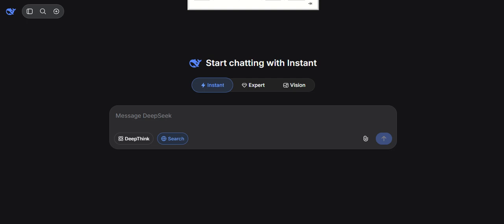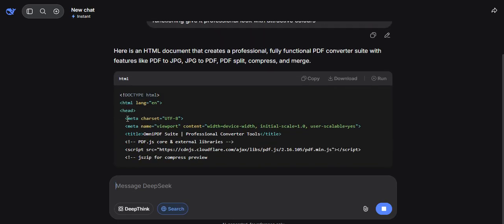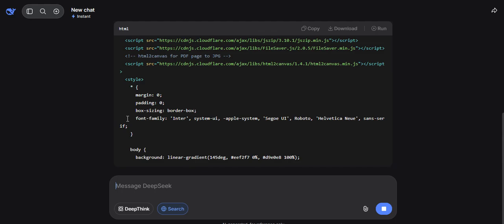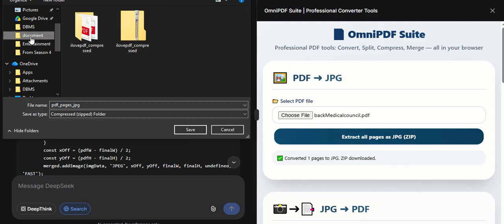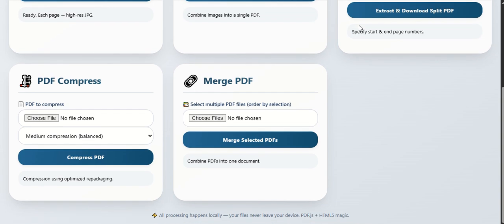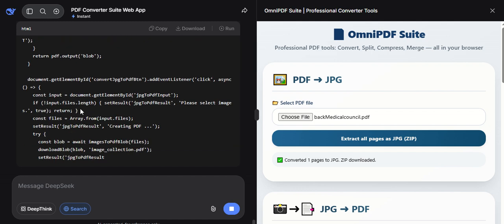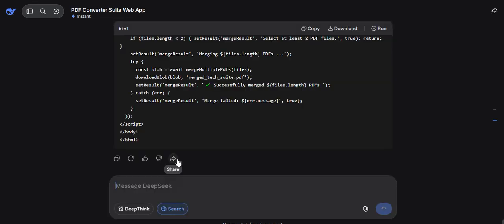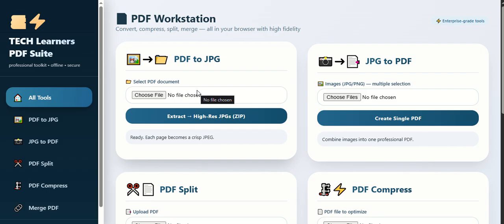PDF Converter web app by using HTML, CSS and JavaScript with AI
🚀 Build a PDF Converter Web App Using HTML, CSS & JavaScript with AI Assistance!

In this tutorial, you'll learn how to create a modern PDF Converter Web Application from scratch using HTML, CSS, and JavaScript. This project allows users to upload files and convert them into PDF format through a clean and responsive user interface.

📌 What You'll Learn:
✅ Designing a professional UI with HTML & CSS
✅ Implementing file upload functionality
✅ Converting files to PDF using JavaScript
✅ Integrating AI tools to speed up development
✅ Creating a responsive and user-friendly web application
✅ Best practices for frontend web development

🎯 Perfect For:
• Beginner Web Developers
• JavaScript Learners
• Students & Project Builders
• Anyone interested in AI-assisted coding

💻 Technologies Used:

* HTML5
* CSS3
* JavaScript (ES6)